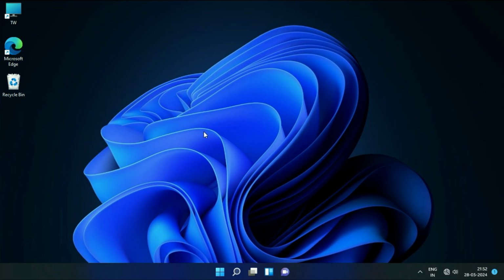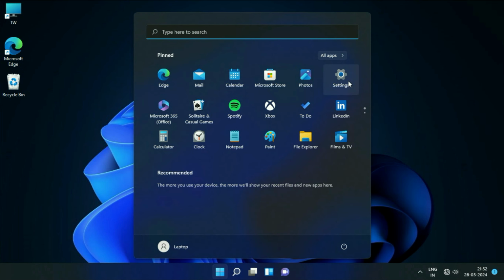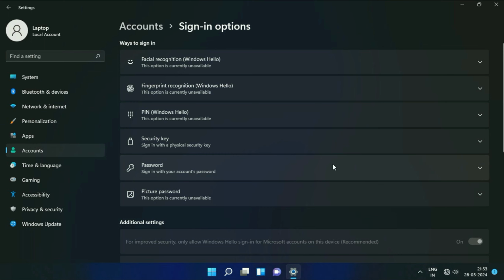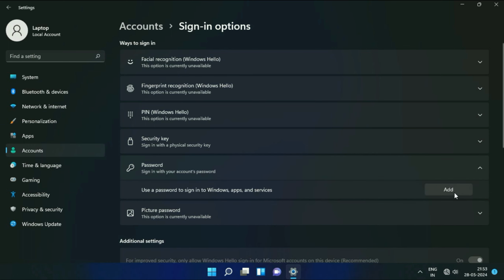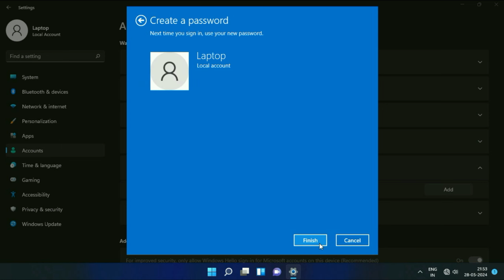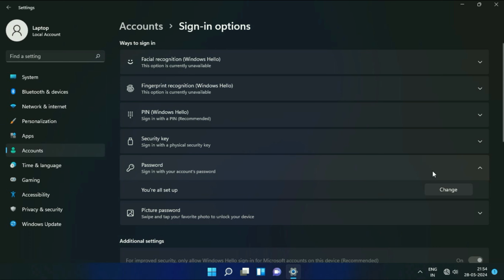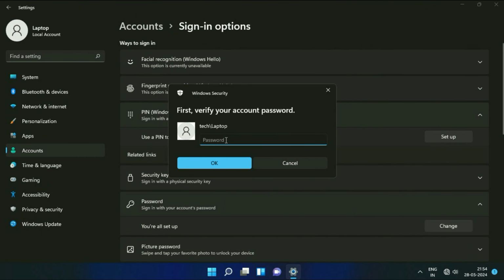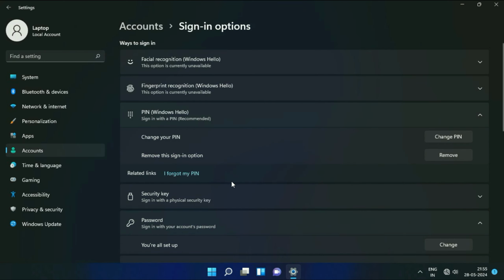How to Set a Password and PIN in Windows 11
How to Set Password and Pin in Windows 11
How to Set Up and Use the Windows Hello PIN Login
How to set up a PIN password in Windows 11
How to set up a Password in Windows 11
How to Set Up and Remove a PIN on Windows 11